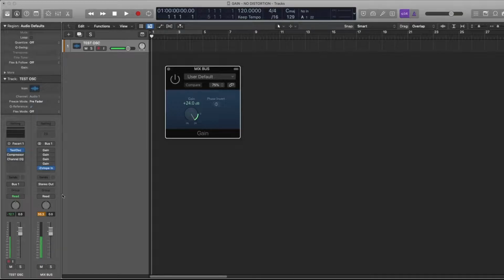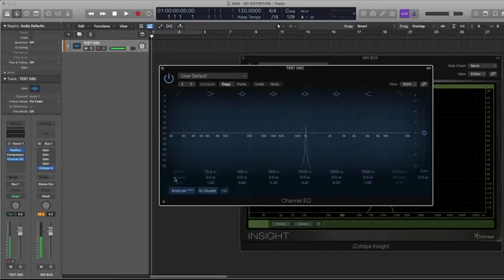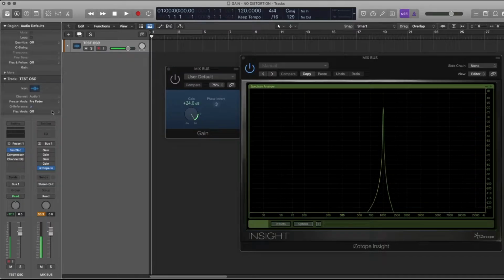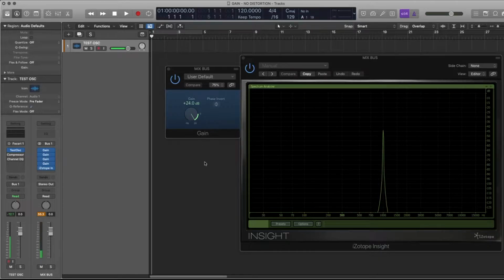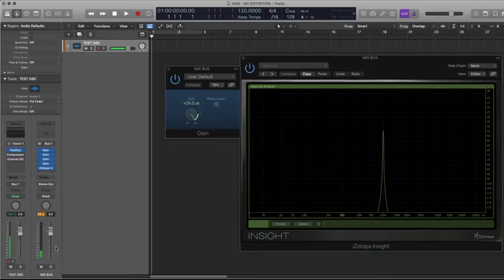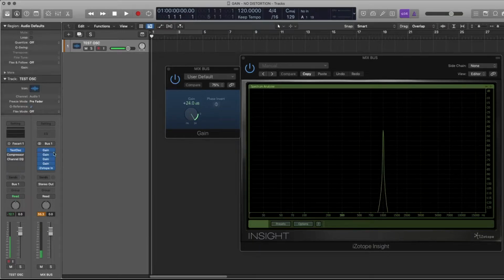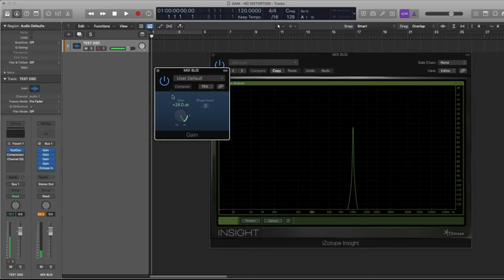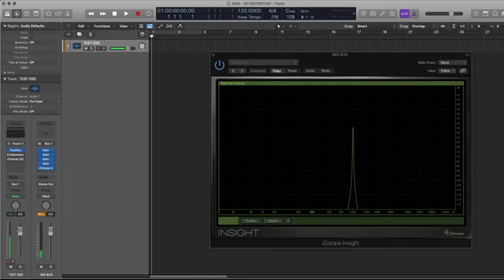Does digital gain add distortion?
Does digital gain in and of itself create/add distortion?  Let's find out.  Spoiler...no.